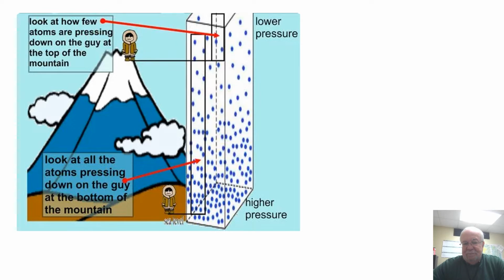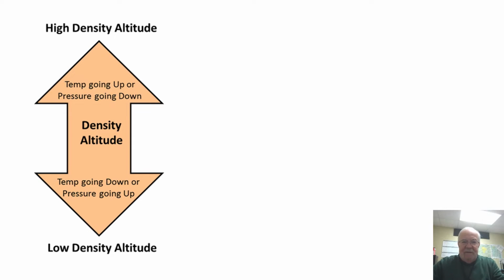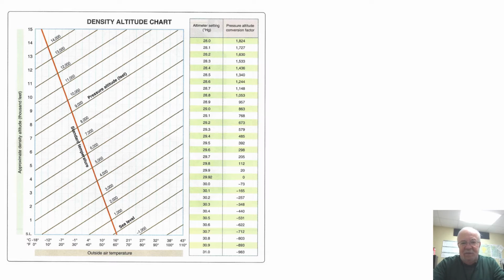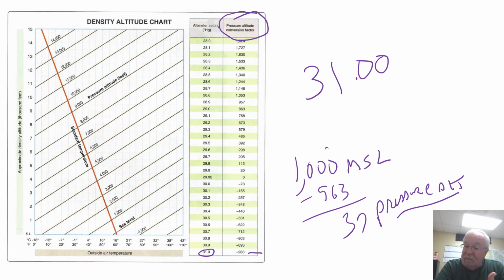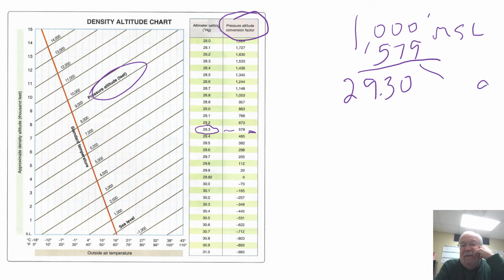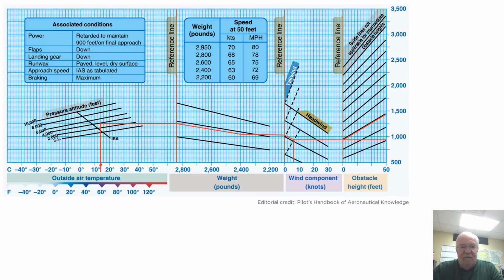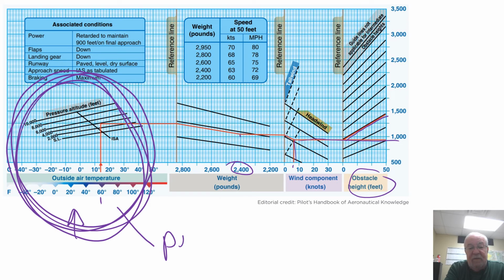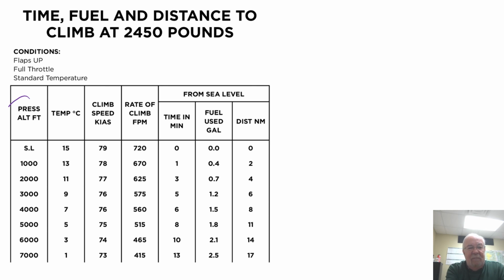Density Altitude for the Private Pilot